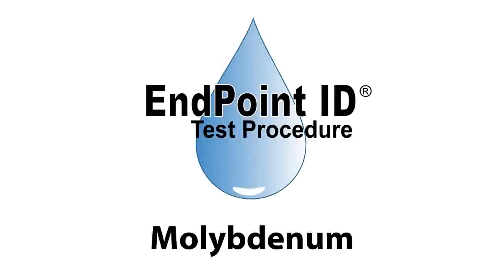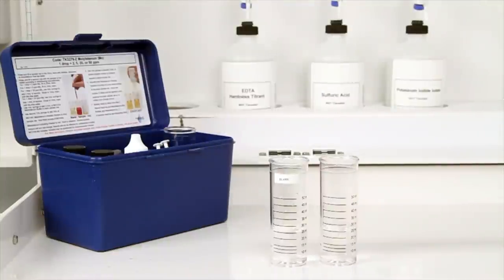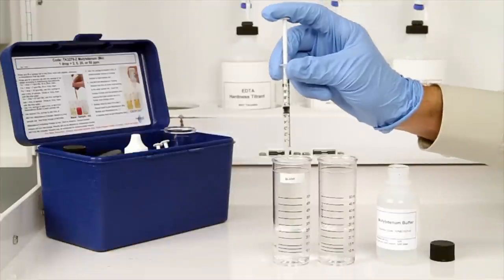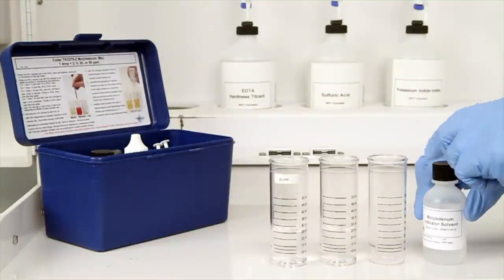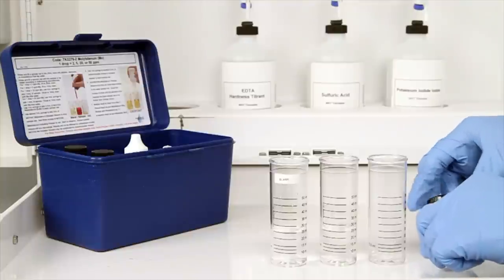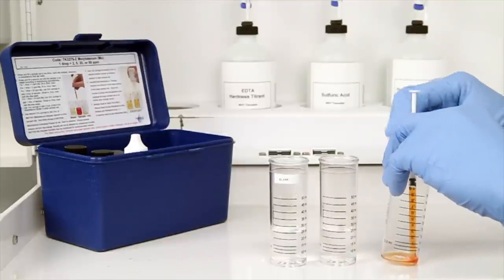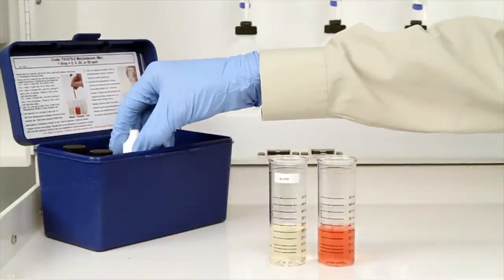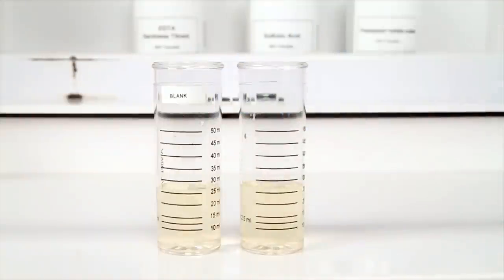Molybdenum Test Kit - TK3279-Z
Molybdenum Test Kit - TK3279-Z: 1 drop = 2, 5, 20 or 50 ppm

9 Barnhart Drive
Hanover, PA 17331